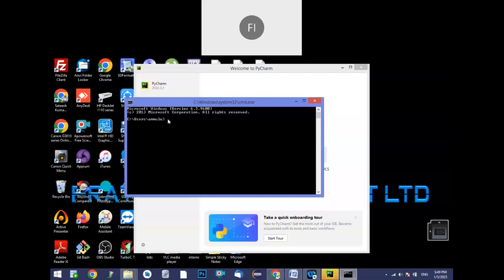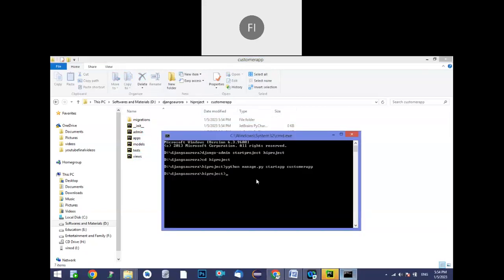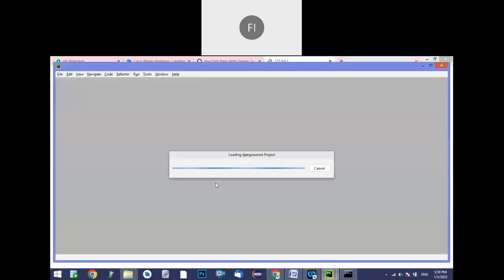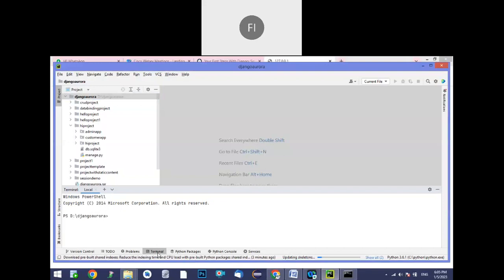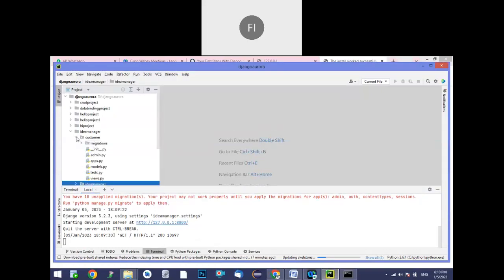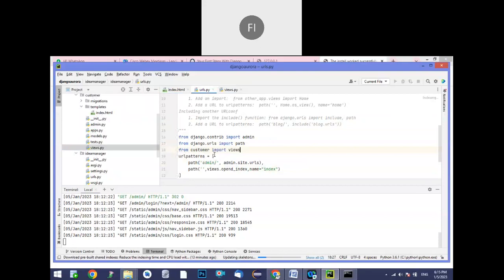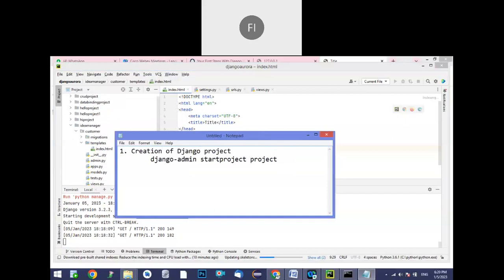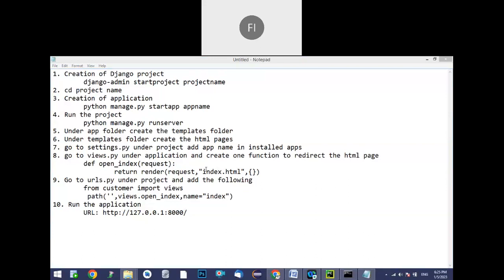Python Dynamic web application using Django 05_01_2023_Class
1. Creation of Django project
 django-admin startproject projectname
2. cd project name
3. Creation of application
 python manage.py startapp appname
4. Run the project
 python manage.py runserver
5. Under app folder create the templates folder
6. Under templates folder create the html pages
7. go to settings.py under project add app name in installed apps
8. go to views.py under application and create one function to redirect the html page
 def open_index(request):
      return render(request,"index.html",{})
9. Go to urls.py under project and add the following
 from customer import views
  path('',views.open_index,name="index")
10. Run the application

And,
About Channel,
Hey Guys,,,
And
Finally,
Thank u...